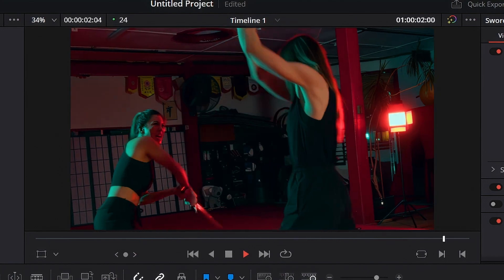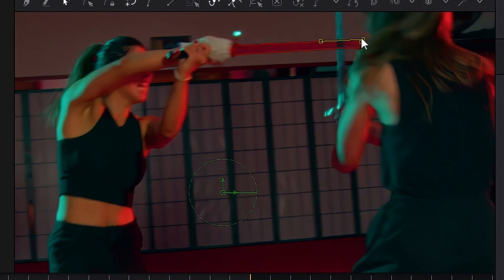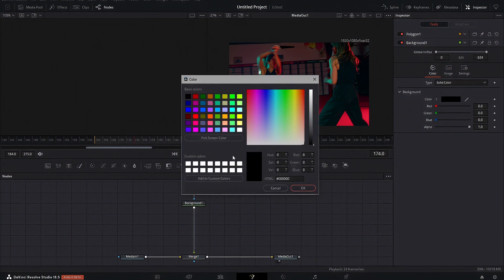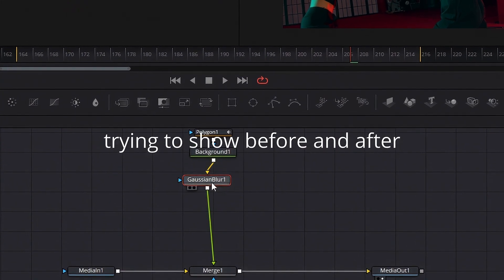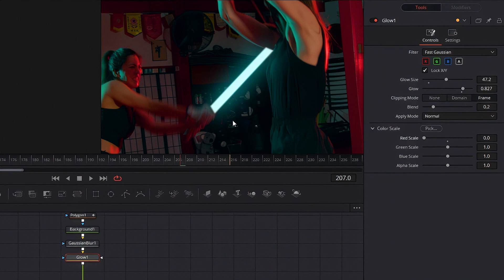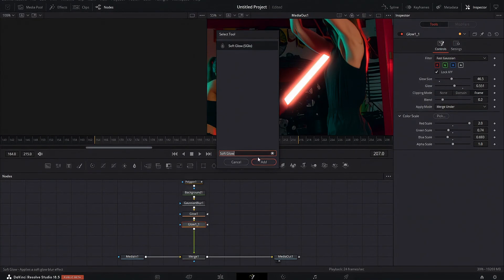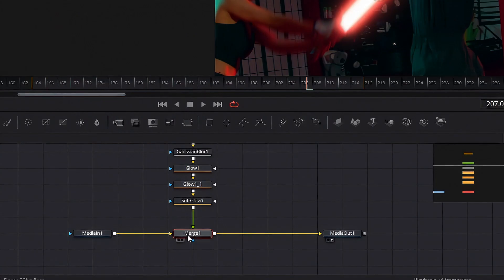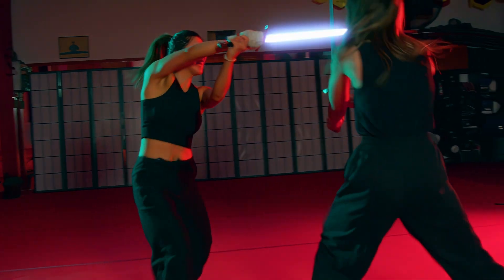LIGHTSABER FX in 2 minutes [Fusion Tutorial]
Might mess around and make more of these short form tutorials. I'm mainly an After Effects user and I really want to love fusion but it takes time to go from a layer based way of thinking to a node based.